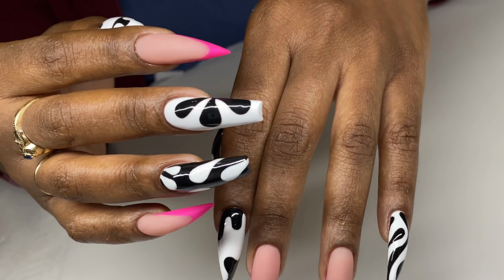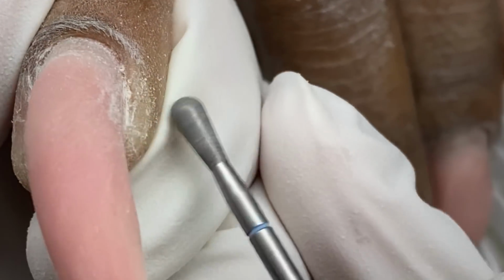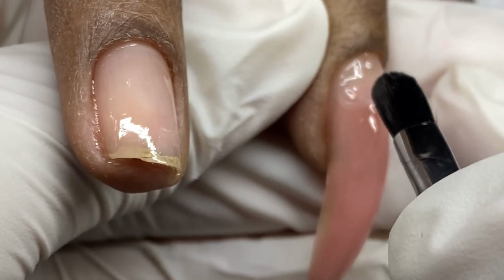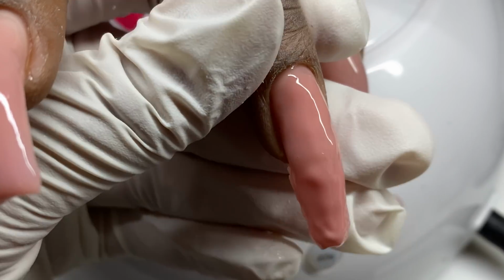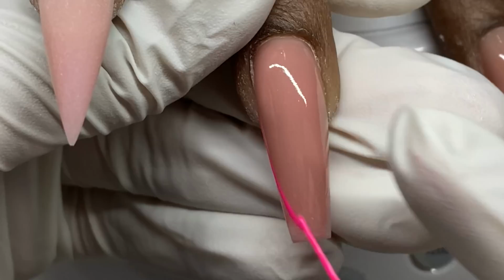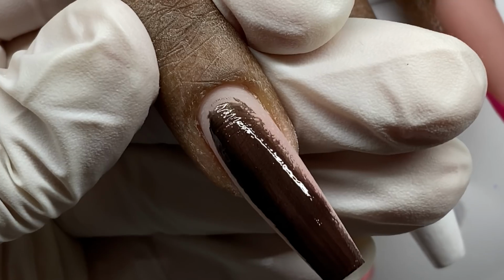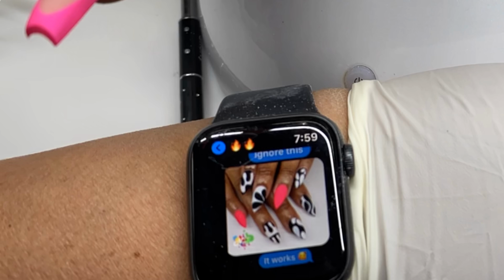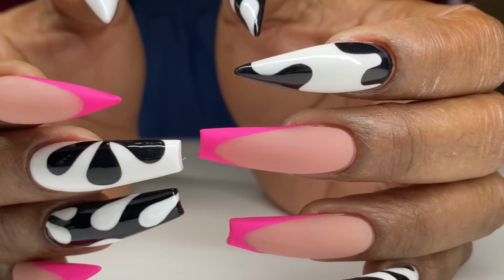Watch Me Work: Abstract Spring Flower Gel Nail Art | Light Elegance | Sculpted Builder Gel Nails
Sponsorships do not necessarily equal bias, especially here on my channel. You guys know I have loved and used LE products over the years and created some of my most popular nail looks using their products with ZERO motivation besides the fact I think their products are some of the highest quality in the gel nail world. I truly appreciate the quality of their products (which are made here in the U.S.) and I think you will too (if you haven't tried them out already). Please remember their products are for licensed cosmo/manicurist professionals along with current students.

*Of course, if I missed any, definitely search on the LE website for the product mentioned in the video*

INTERESTED IN CLASSES? LEARN MORE ABOUT LIGHT ELEGANCE UNIVERSITY (LEU)